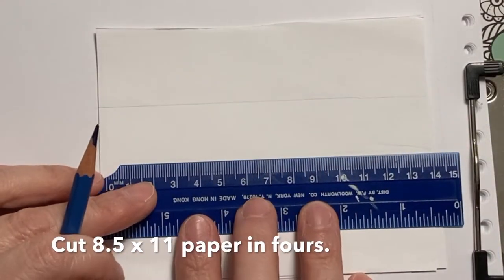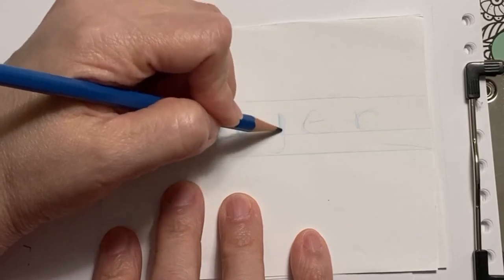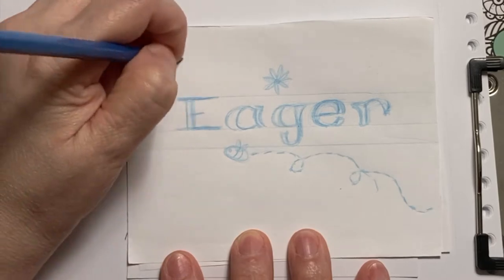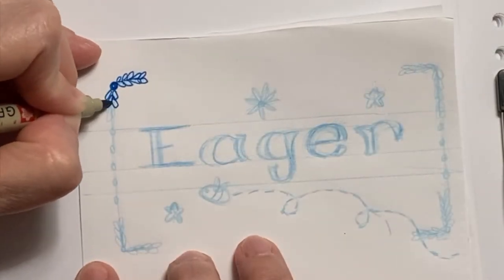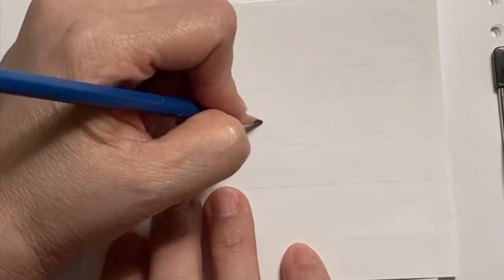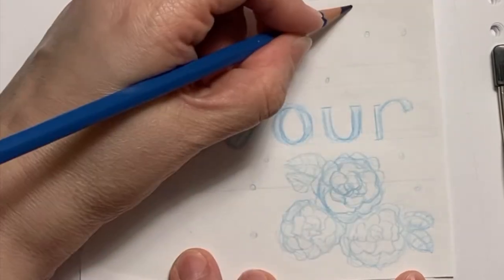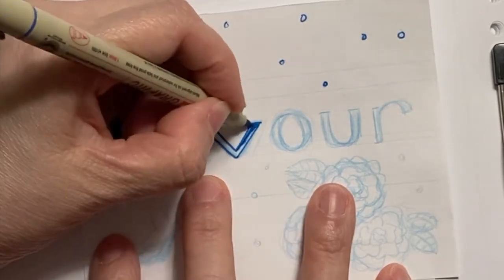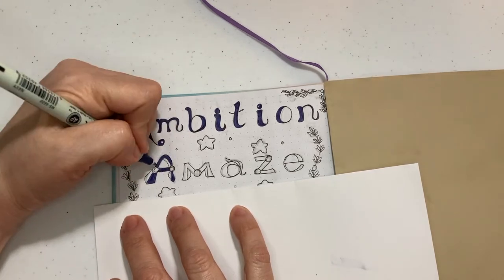Hand lettering doodle art - for beginners | Doodle with me| Mini Tutorial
In this video I give a mini tutorial on how you can doodle and hand letter a few positive words.  Sit back, relax and destress.  How I messed up a word and fixed it in the end. You can always  slow down the video to follow along with me. Stick around for a positive note.   Hope you enjoy, have a great rest of your day.

🌸   Supplies used:
Please note, I found some substitutes for you to use because some of the supplies I used are no longer sold:

Pen & gear
Micron pen 01, 02 and 005
White fine sharpie paint pen
Ticonderoga blue pencils
Ticonderoga red pencil
Purple pencil color erase
Pink pencil color erase

🌸 I create my thumbnails with Canva. If you would like to click here to try canva out, it would be a great help with my channel: Thank you for stopping by! Note***Will be providing a link soon

YOU ARE THE BEES KNEES!
Thank you so much,
Giselle

YouTube Music:
Amazement by Freedom studio
Nobody calls it San Fran by Coyote Hearing